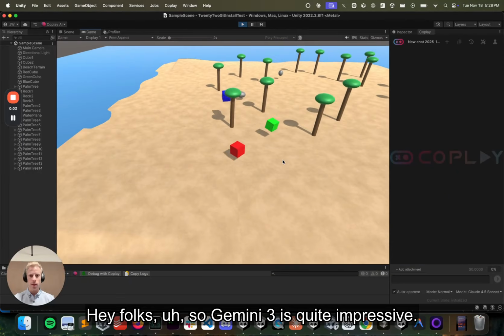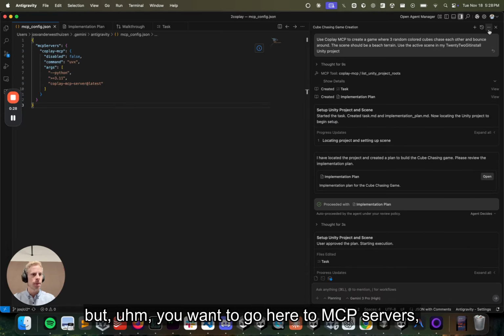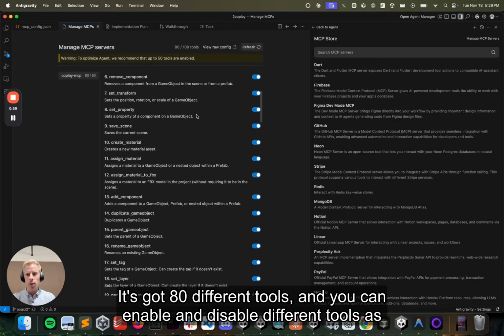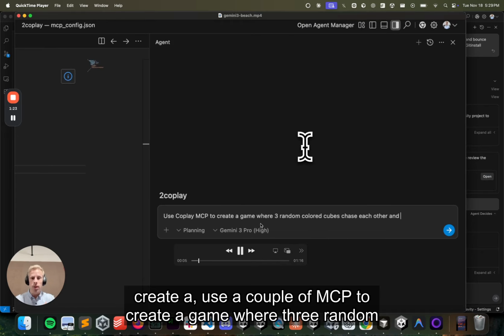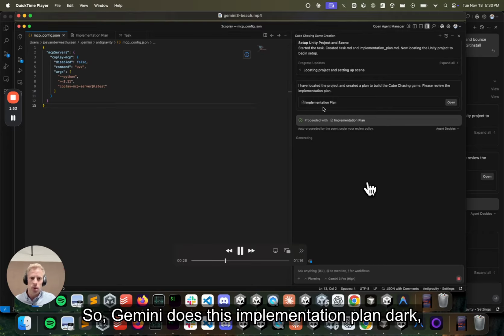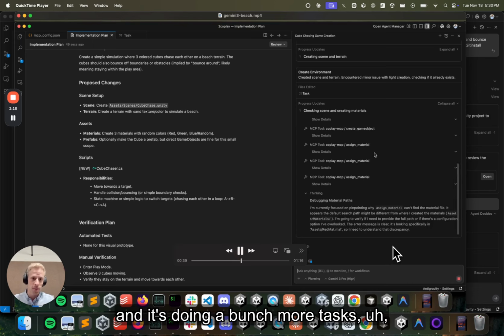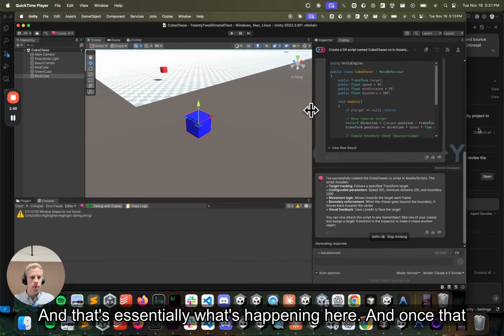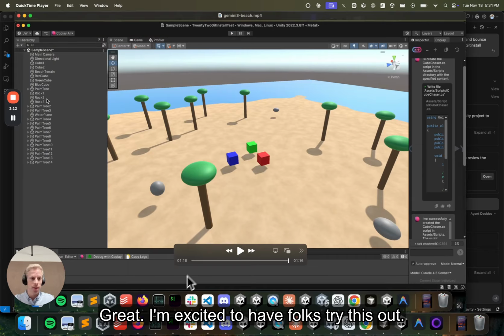Using Coplay MCP with Gemini 3 inside Antigravity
This is a demo of how I'm using Coplay MCP with Gemini 3 in Antigravity (the new AI IDE from Google)
Coplay MCP can be used for free to make AI better at Unity tasks.